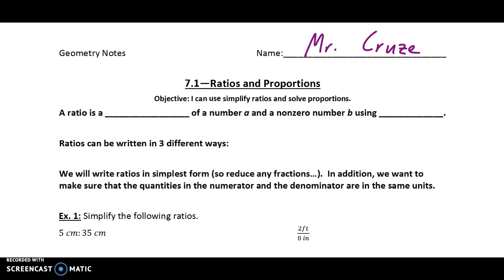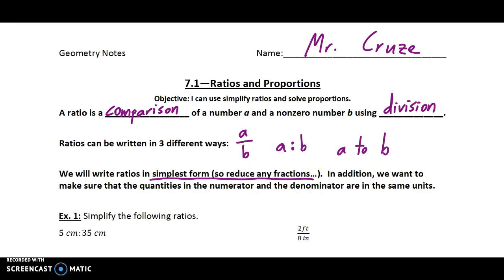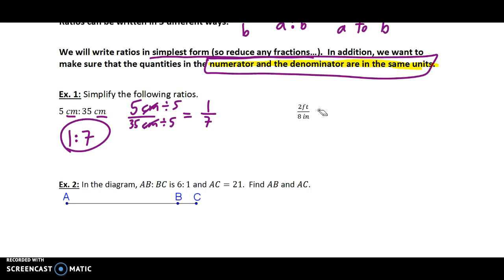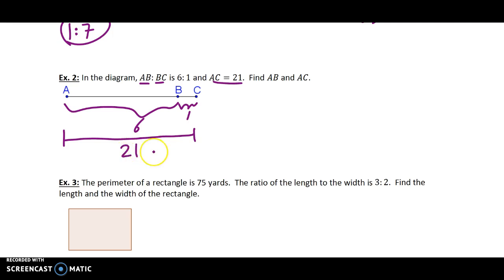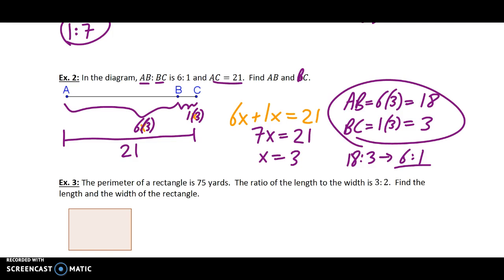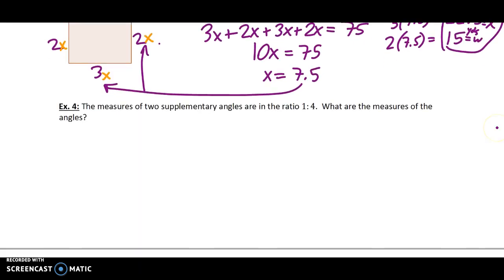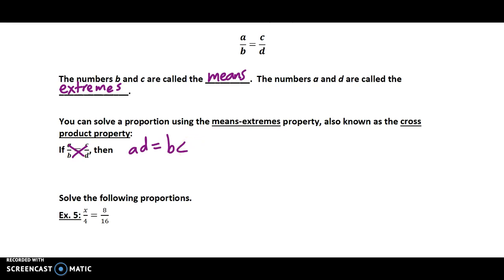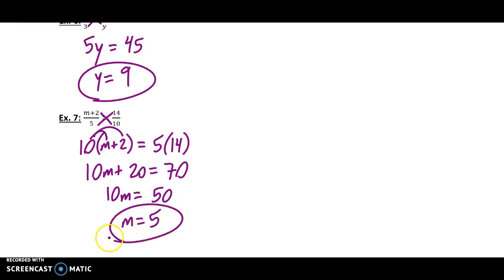Geometry Lesson 7.1 1-19-16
Mr. Cruze teaches you about ratios and proportions. So extreme, mean!